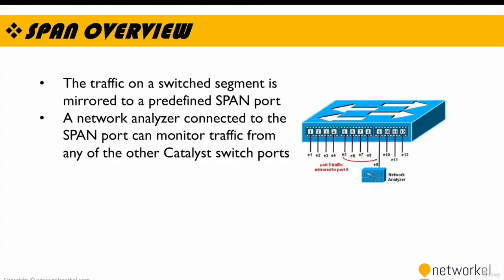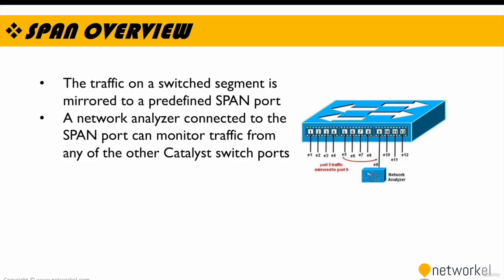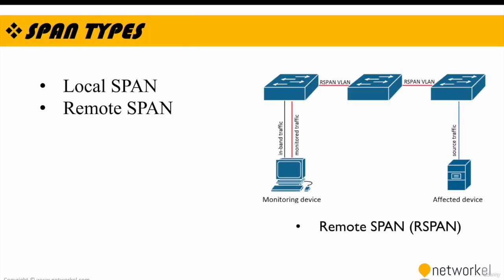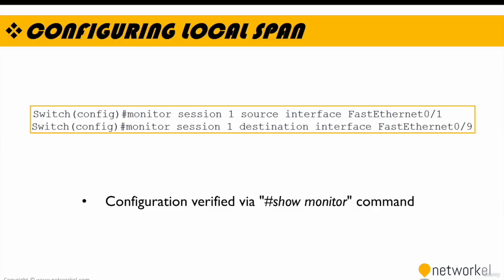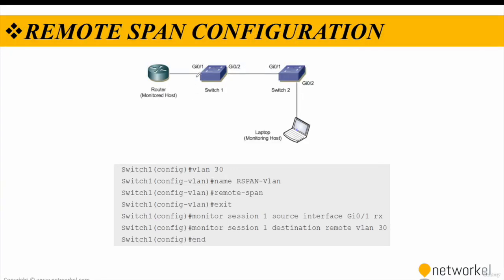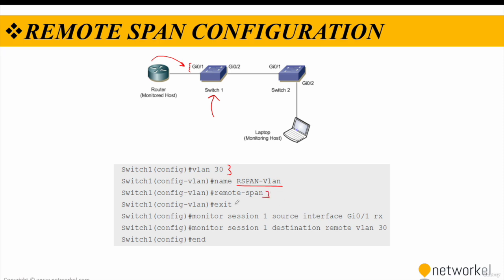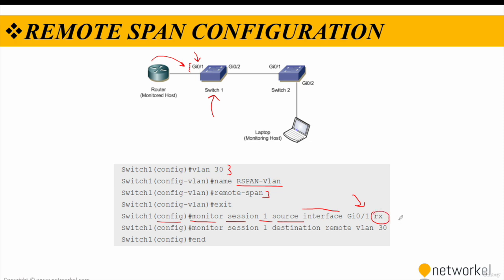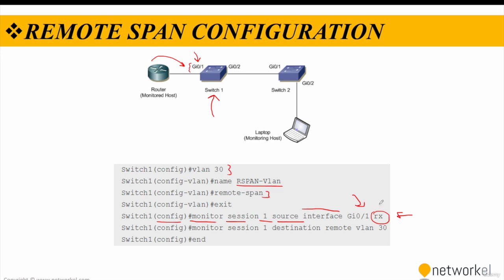34. SPAN And RSPAN.